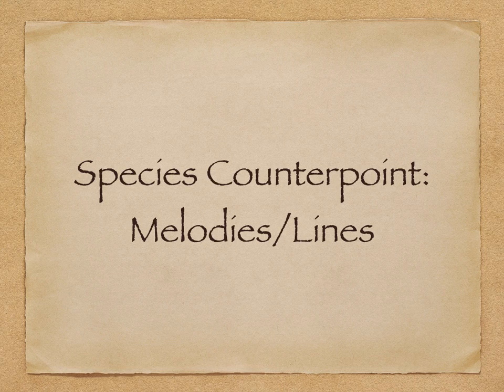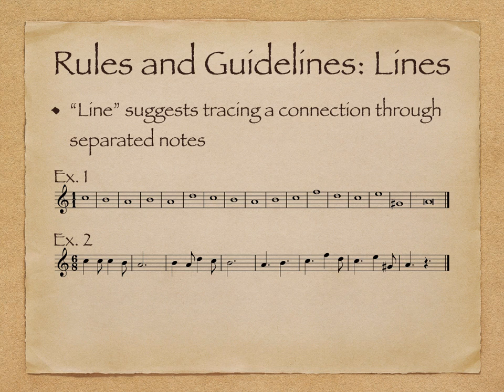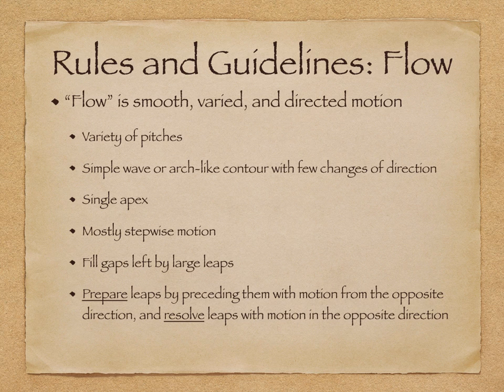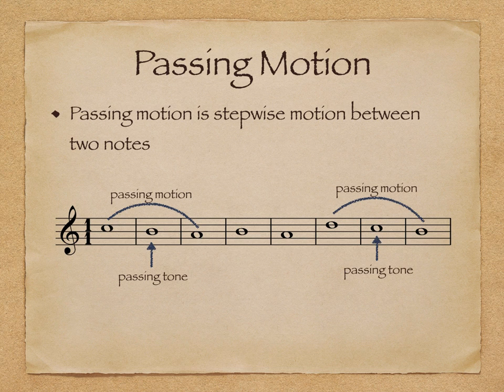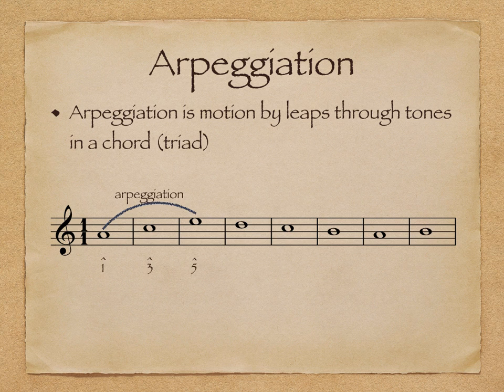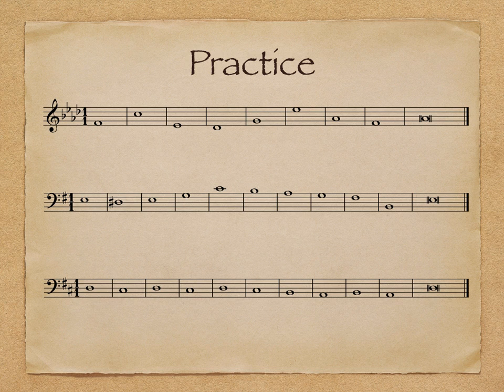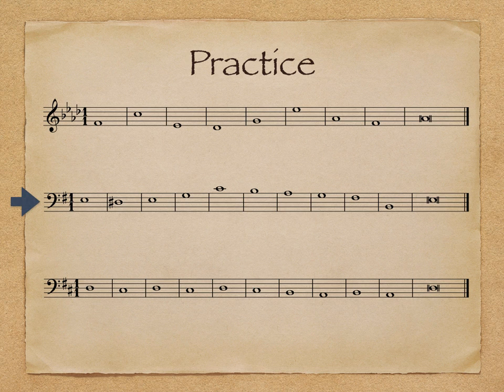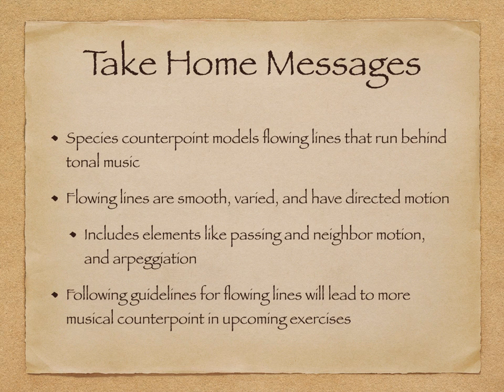Species Counterpoint - Lines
This video introduces how to write melodic lines for species counterpoint.